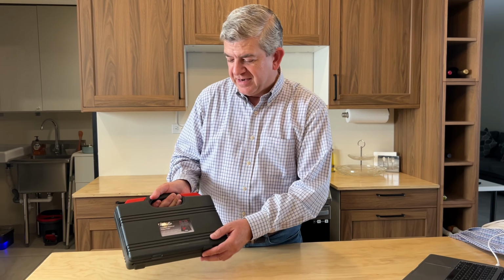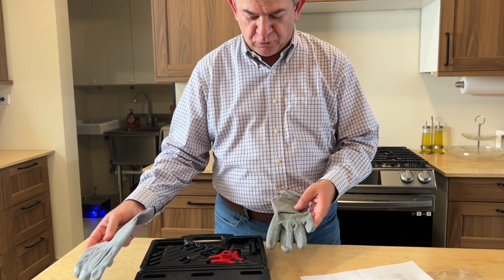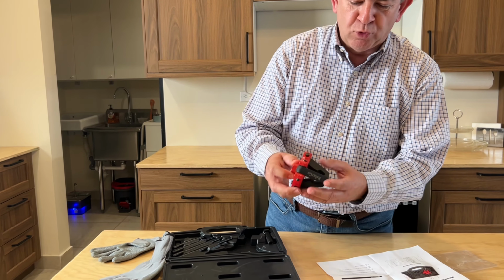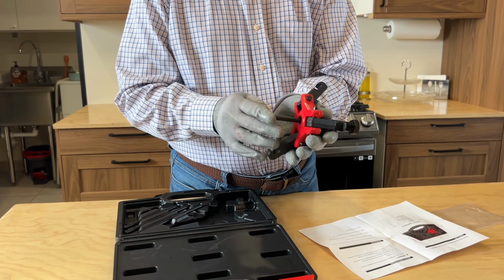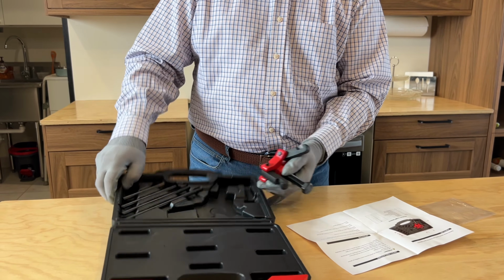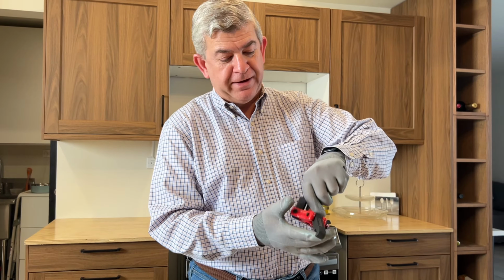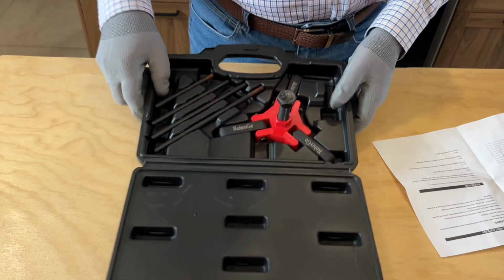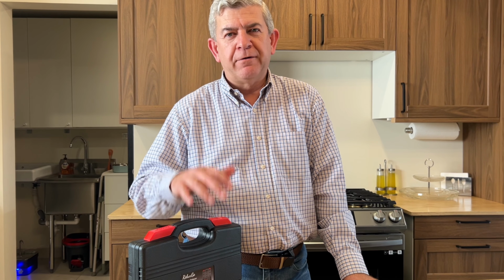⭕🔥⭕ ReluxGo Harmonic Balancer Pulley Puller Set Unboxing and Review! ✅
*ReluxGo Harmonic Balancer Pulley Puller Set Adjustable 3-Jaw Puller Tool for Removing Harmonic Damper and Balancers Compatible with Chevy GM Chrysler Cadillac Ford ect*

✅👌x❣️❤️🐶➡️👉

✅ PRODUCT SIZE: This harmonic balancer puller kit has a 3-jaw puller for a firm and secure grab, a forcing screw fitted for 24 mm drive tools, and 4 forcing rods (3-7/8", 5-1/5", 6-1/3", 7-3/5") to satisfy your needs.
✅ EASY TO USE: This 5 PCS harmonic balancer puller set is an ideal tool for removing damper pulleys in tight engine compartments without removing the radiator. Use 3 jaw puller arms with significant bite to grab and a forcing screw easily centers up to drive the rods. Easy and efficient.
✅ WIDE APPLICATION: This 3-jaw pulley puller set is compatible with Model GM 2000 Generation II Cadillac (1988 - Newer), Chevrolet Trucks (2003 - Newer), Chrysler (1990), Ford (1995 - Newer), and Mitsubishi Eclipse (1995), and more.
✅ PREMIUM MATERIAL: This harmonic balancer puller is made of high hardness AISI 1045 medium carbon steel, heat-treated, sturdy and steady, phosphating and black coloring, corrosion resistant, wear resistant, with reliable use and long service life.
✅ KIT INCLUDES: This harmonic balancer pulley removal tool includes 1 x 3-jaw puller, 4 x forcing rods(3-7/8", 5-1/5", 6-1/3", 7-3/5"), 1 x forcing screw, 1 x gloves, 1 x storage case.